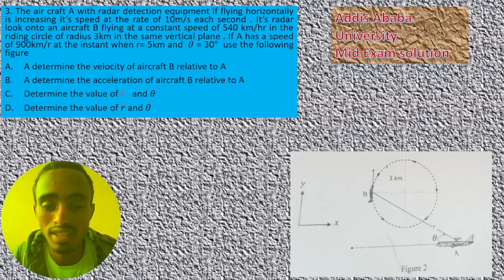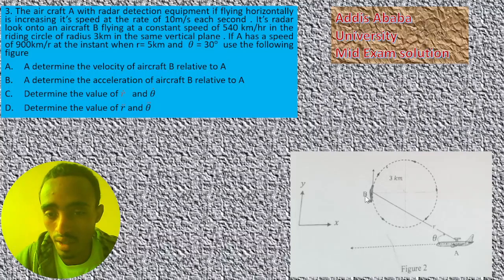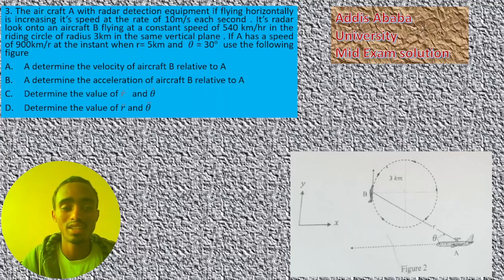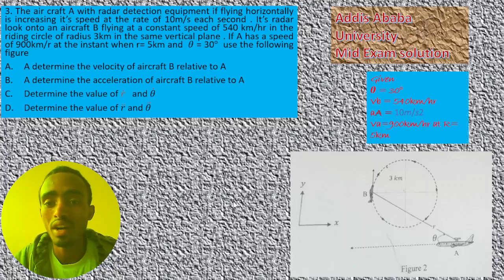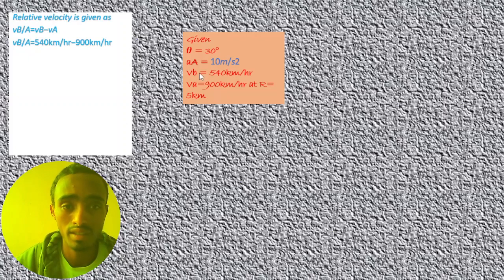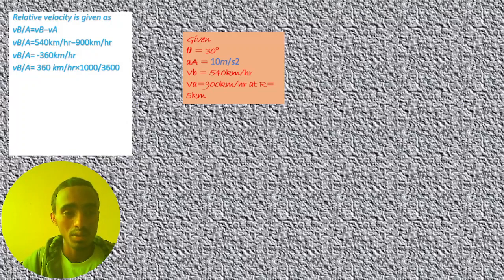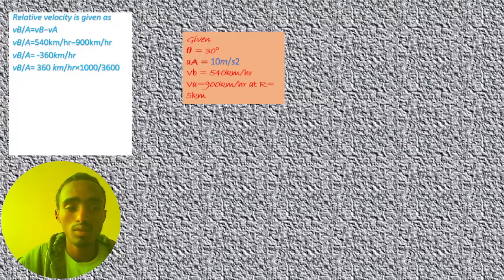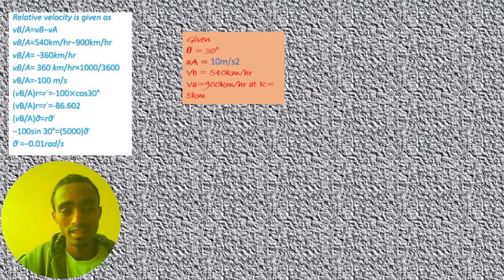Engineering Mechanics| DYNAMICS | ADDIS ABABA UNIVERSITY |mid exam |Question 3 Solution